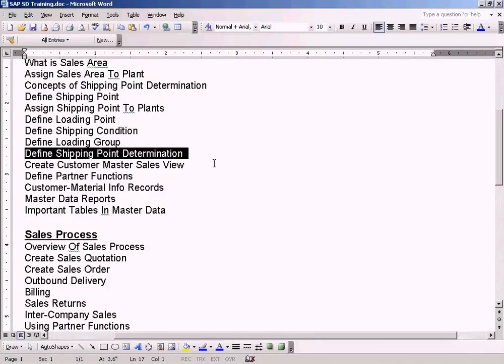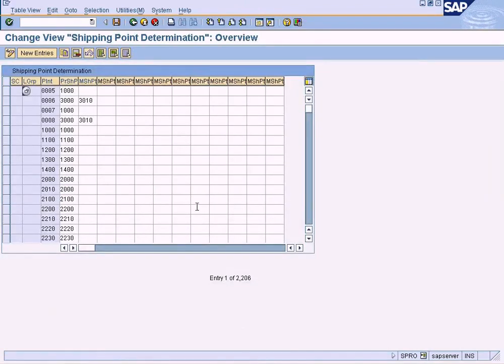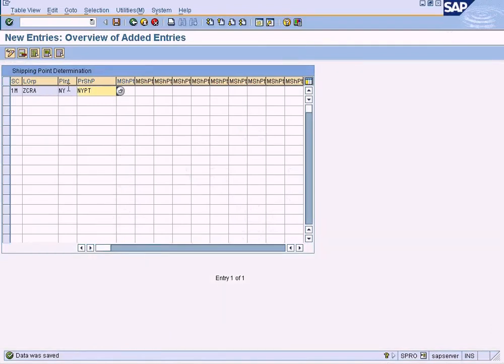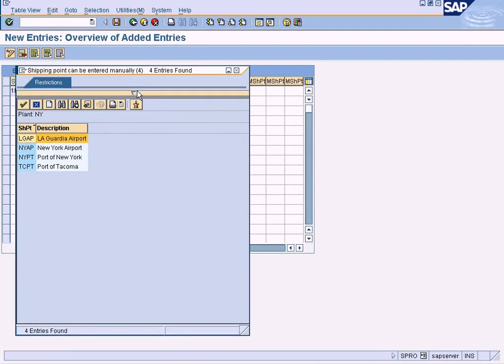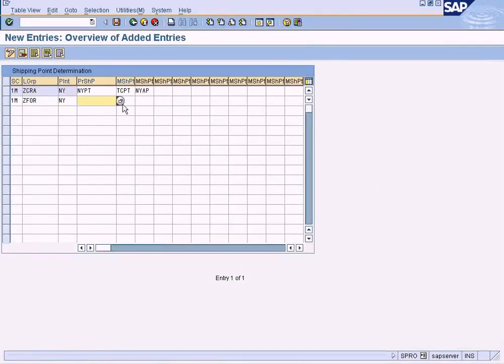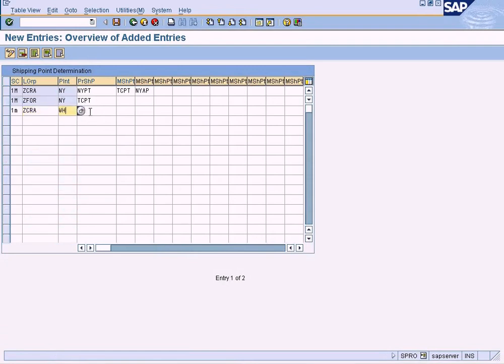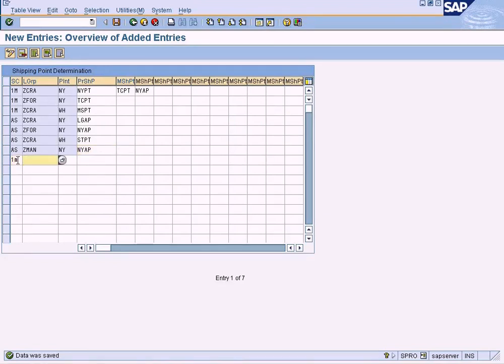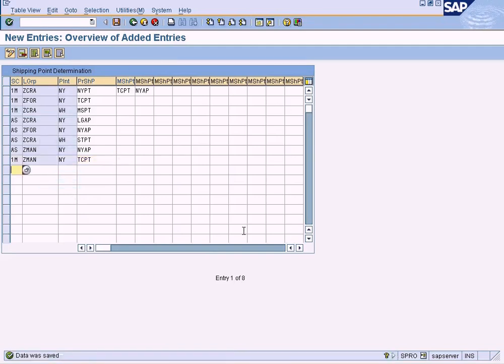Define Shipping Point Determination